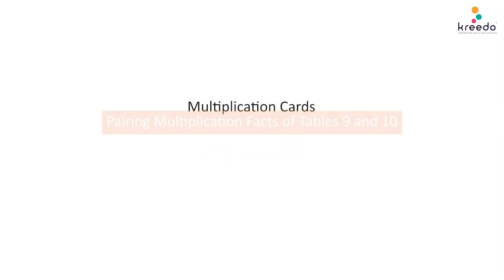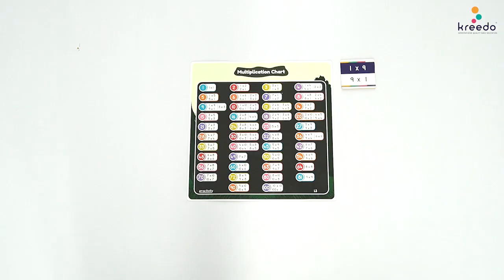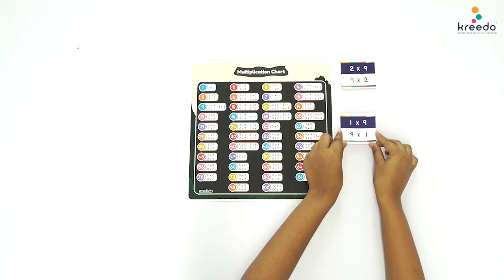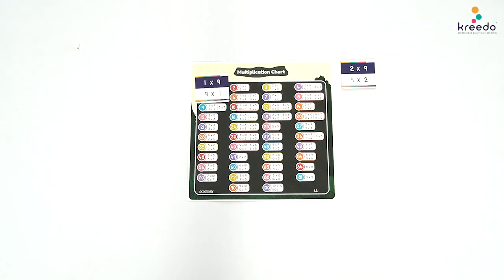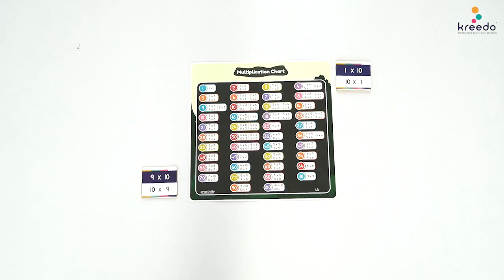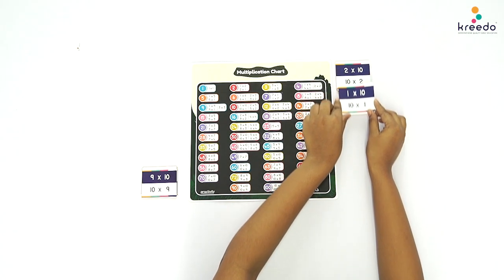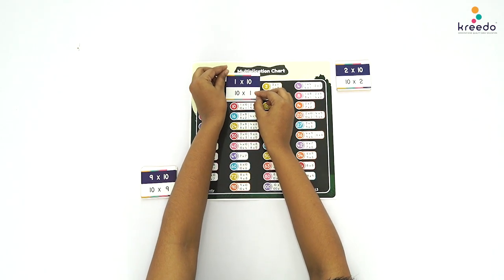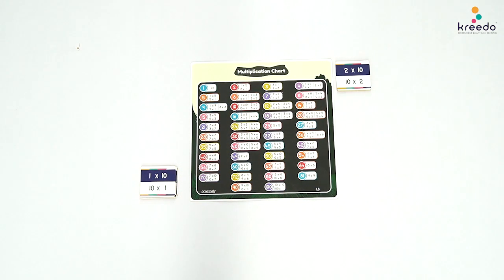Game 48 Pairing multiplication facts of tables 9 and10